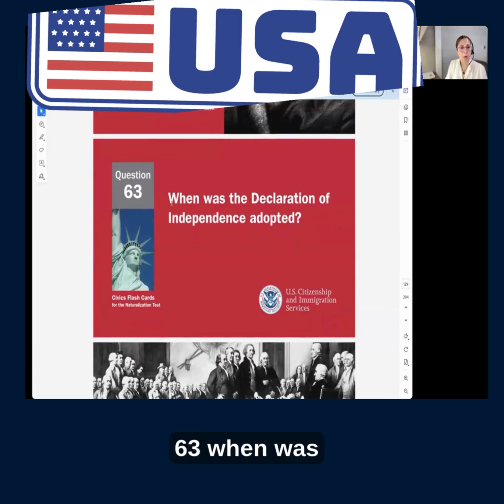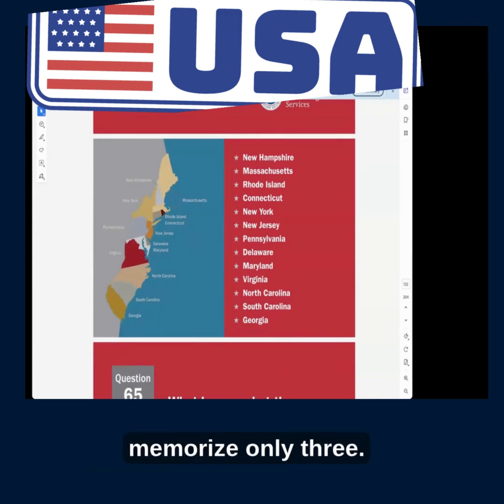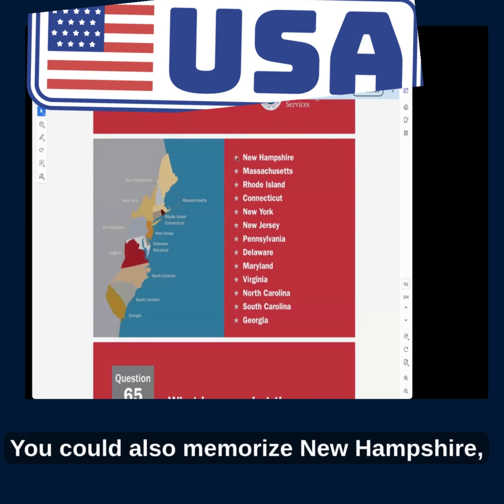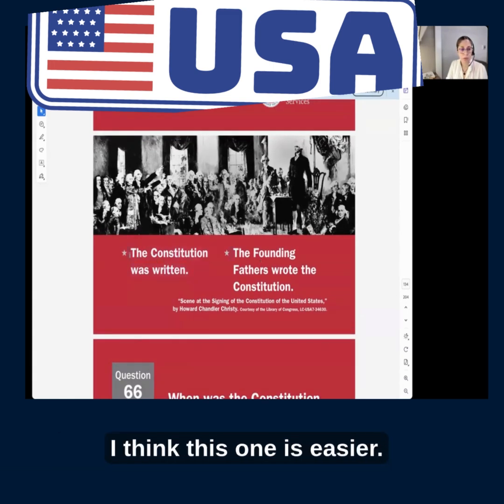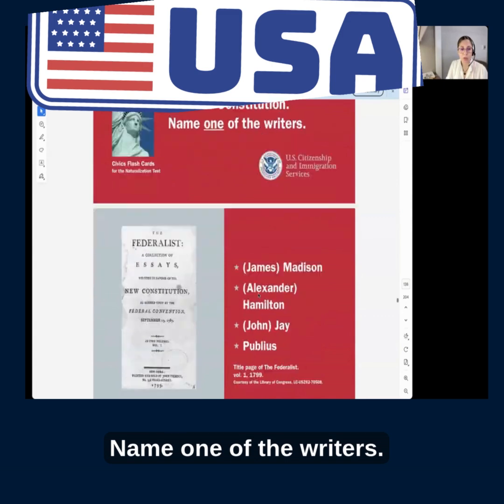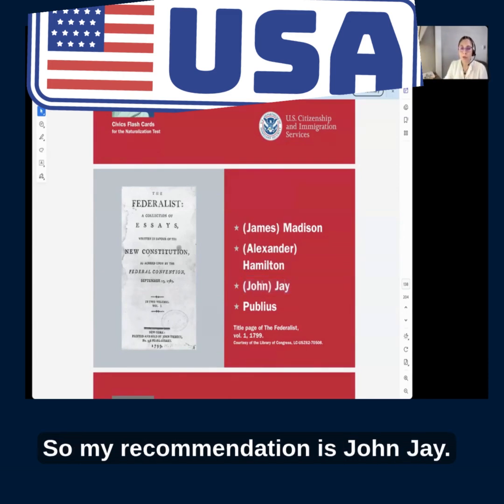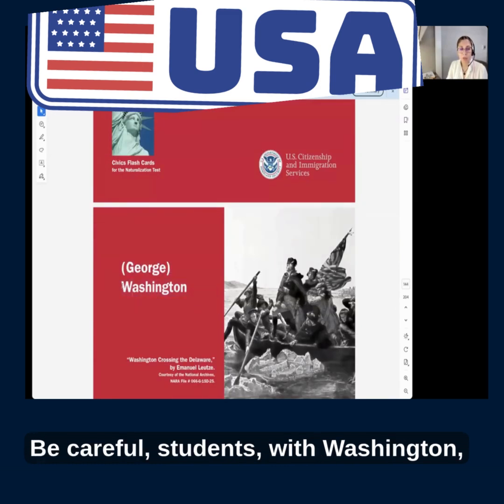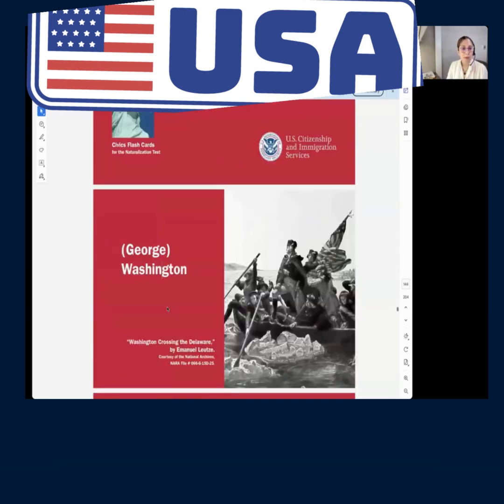100 CITIZENSHIP class week 6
Bienvenido a Prepárate Citizenship EducationAquí te damos las herramientas, consejos y motivación que necesitas para convertirte en ciudadano de los Estados Unidos.